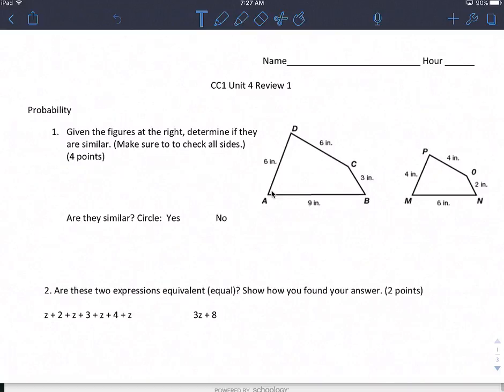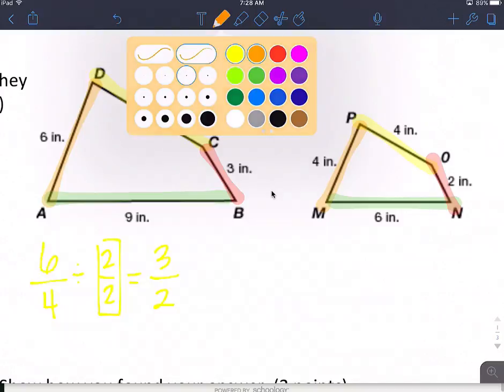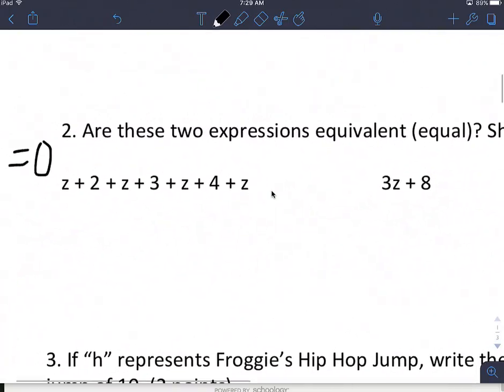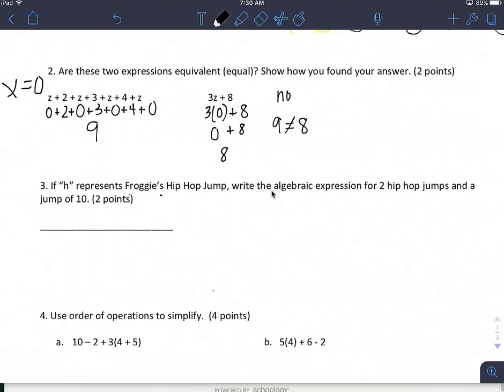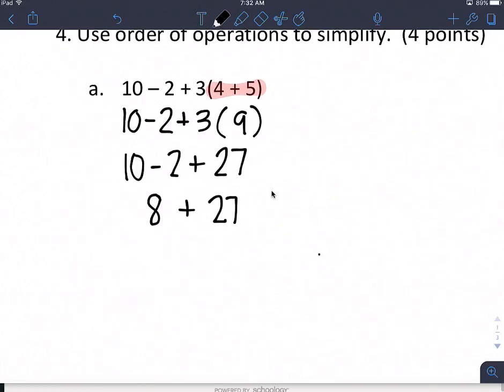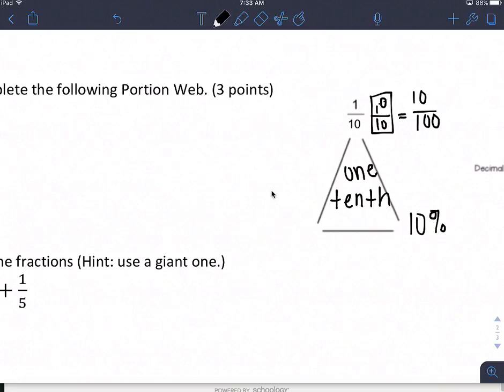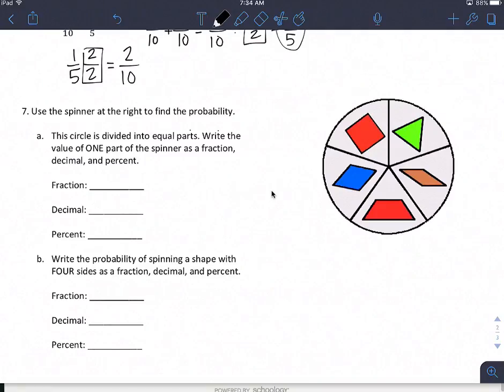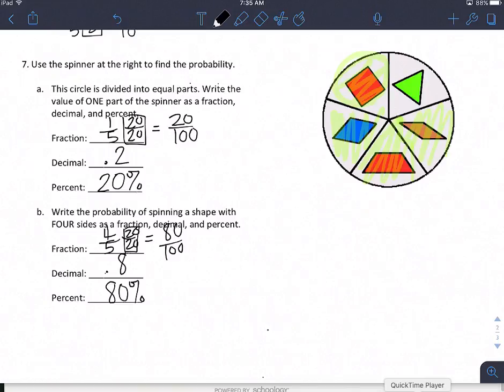Unit 4 Review Video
Walk through the review for Unit 4-
Similar figures
equivalent expressions
algebraic expressions
order of operations
portions webs
adding fractions
probability